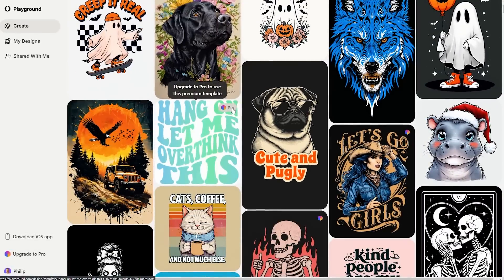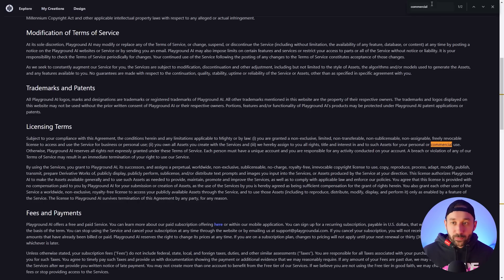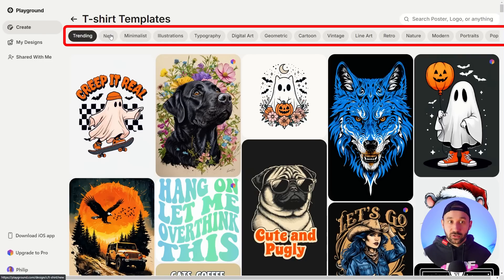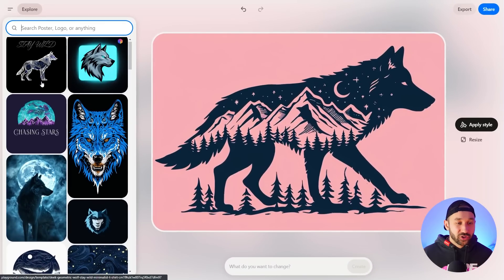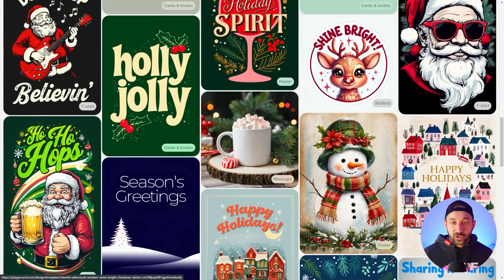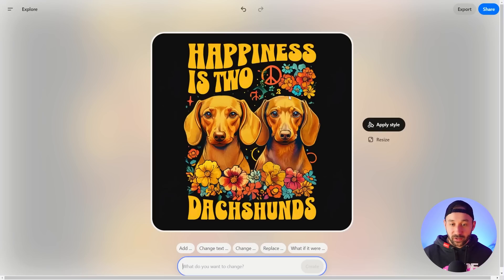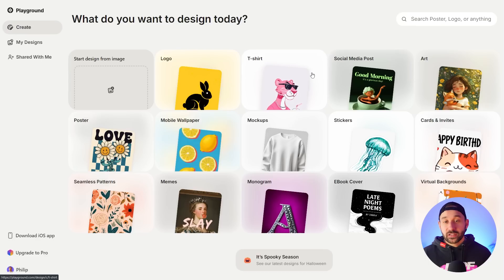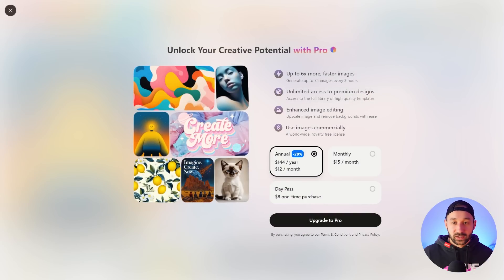Most UNDERRATED FREE Ai Art Generator?!